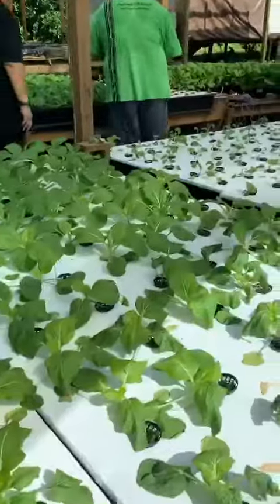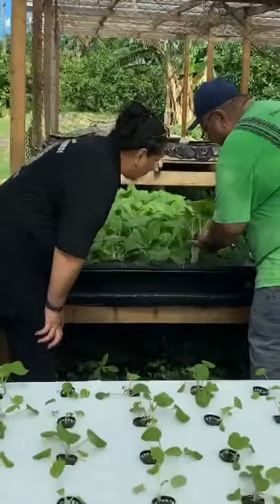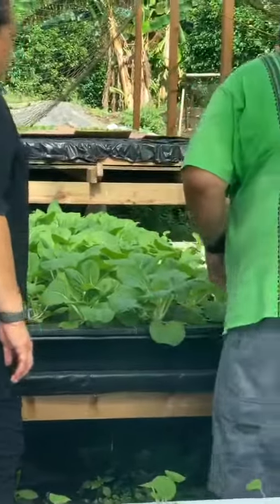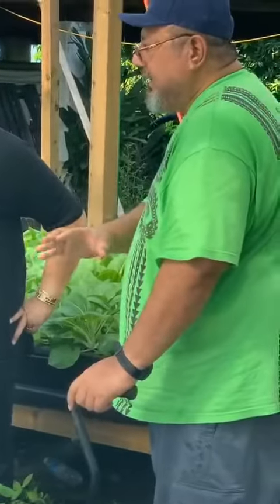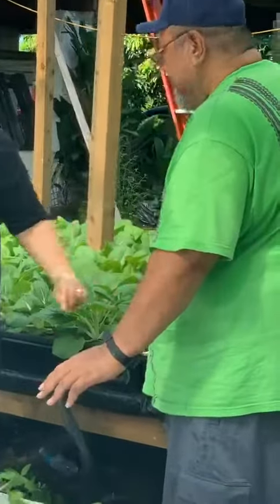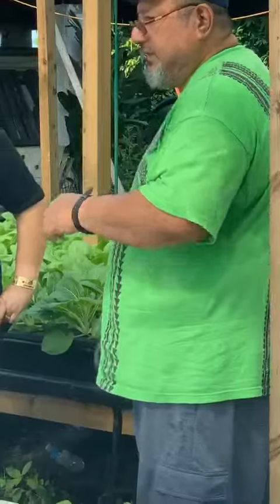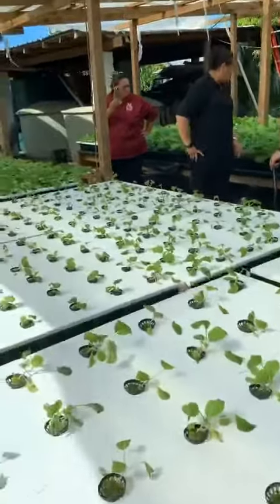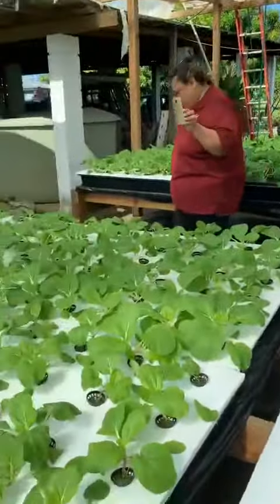Kuki Avegalio's Hydroponic Farm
Interested in growing your own herbs or produce, visit Avegalio's Farm in Pavaiai, American Samoa.